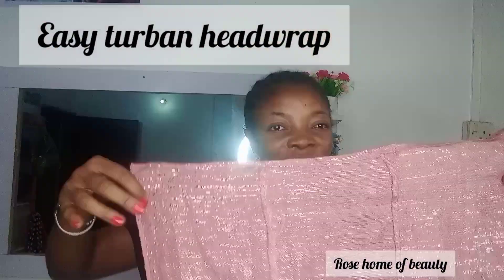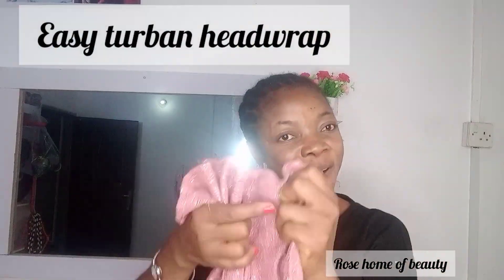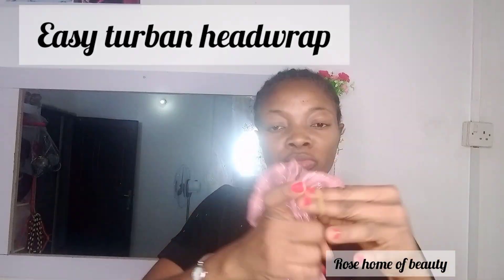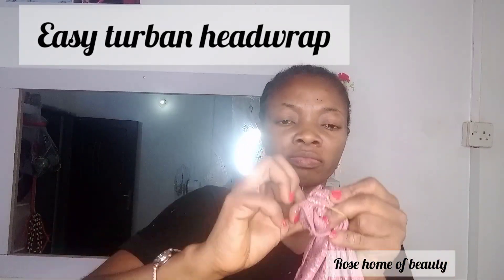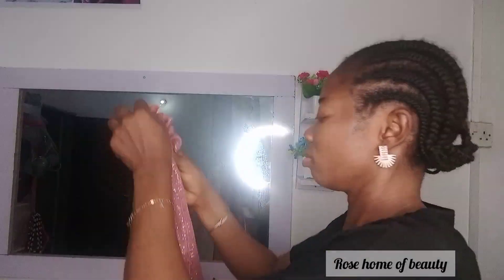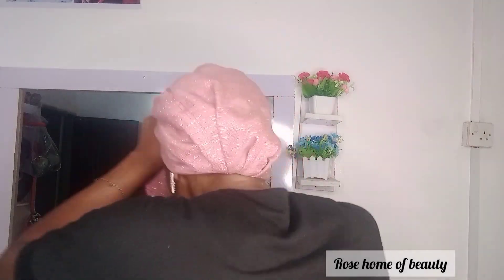how to tie fast easy turban headtie